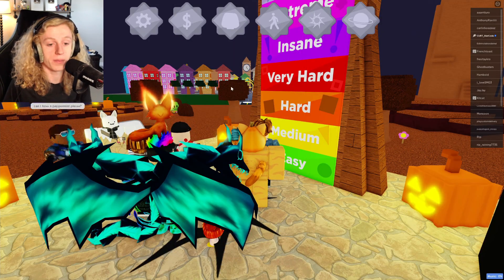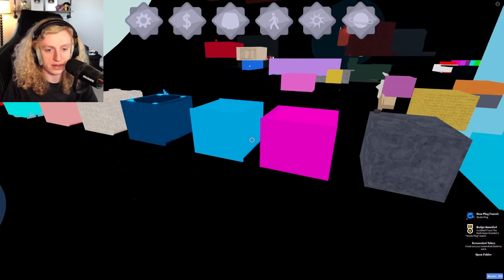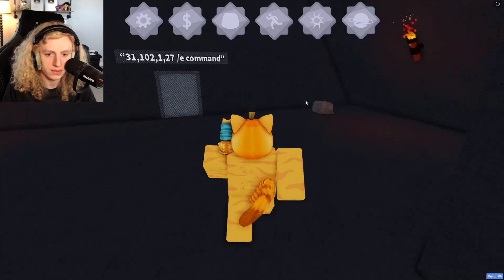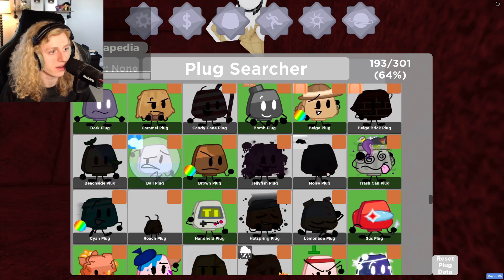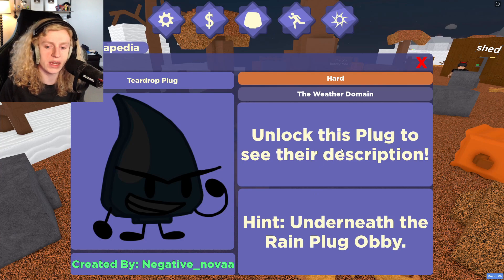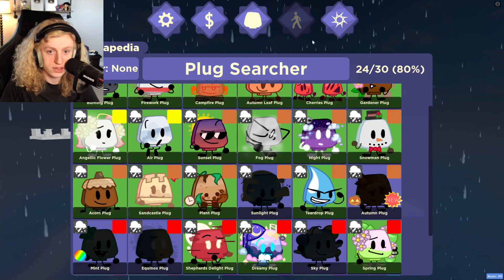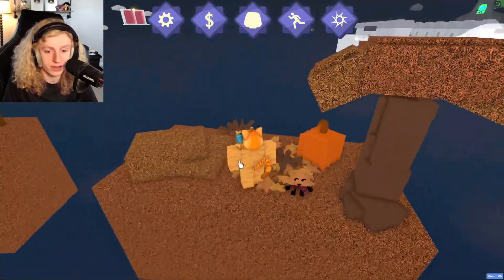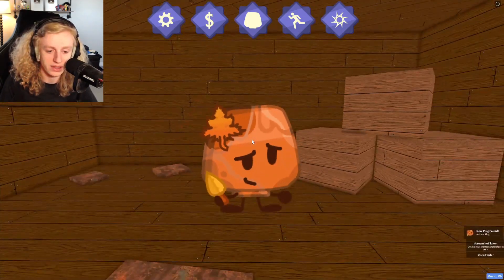Find the Plugs Part 25 (Roblox)